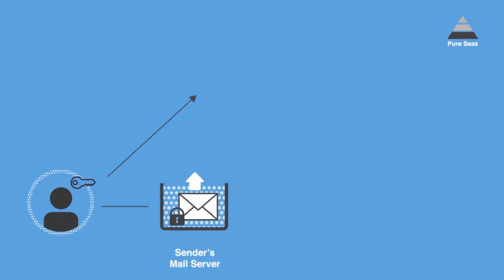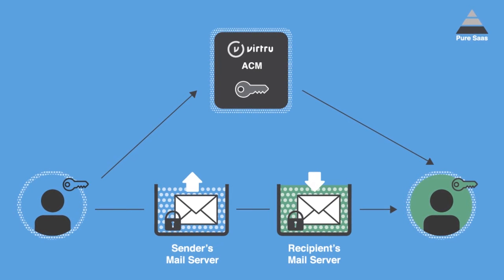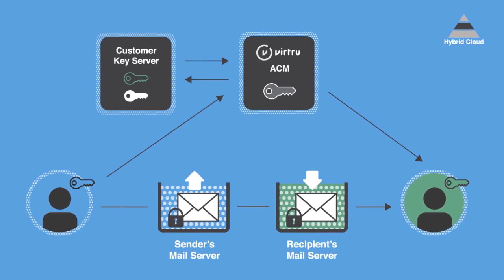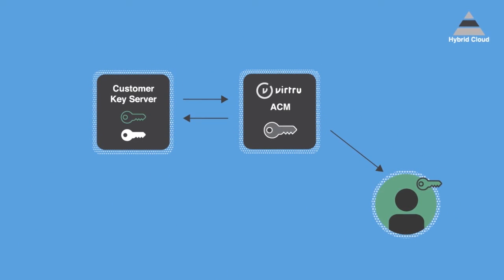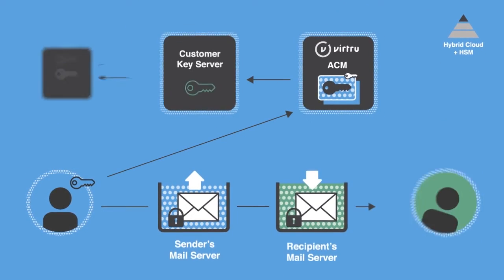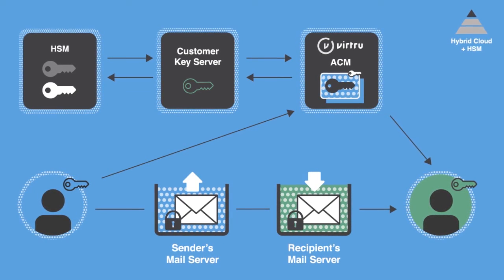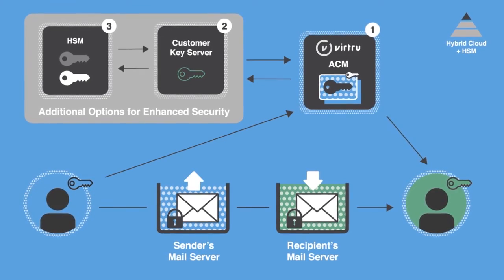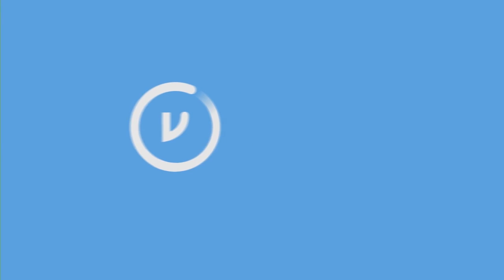Virtru Encryption Key Management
Virtru's encryption platform allows enterprises to manage and host their encryption keys, so that they can easily add protection and data security controls to all content types (emails, files, and unstructured data).  To meet regulatory, privacy, and data residency requirements, Virtru offers three key management options:

1)  Pure SaaS
2)  Hybrid Cloud with Customer-Hosted Keys
2)  Hybrid Cloud with Customer-Hosted Keys and HSM Backing